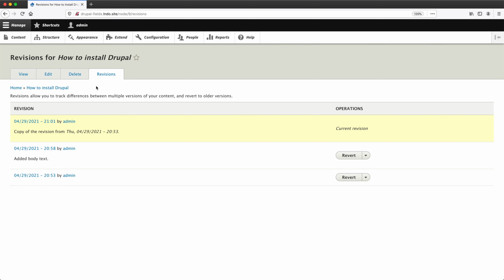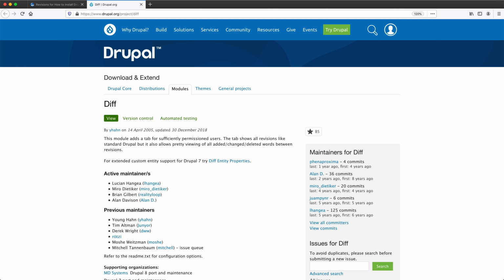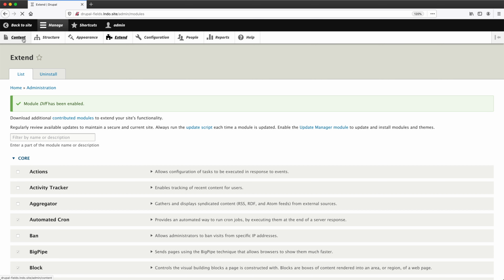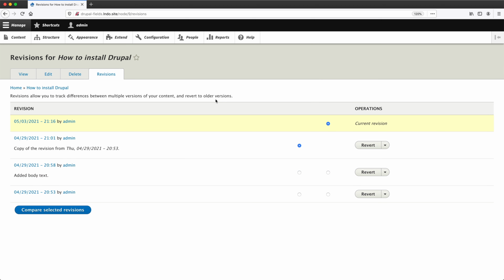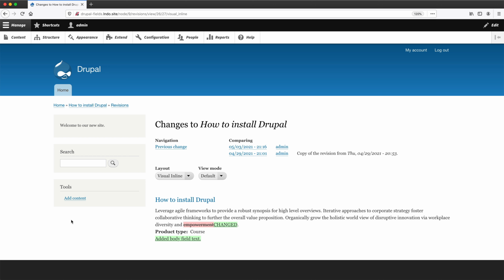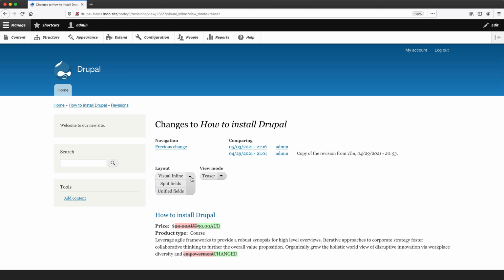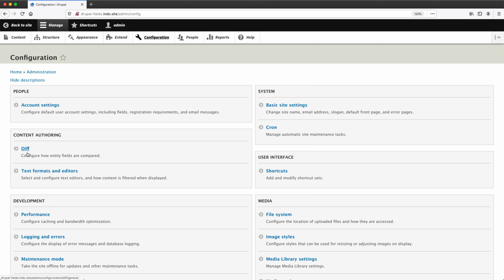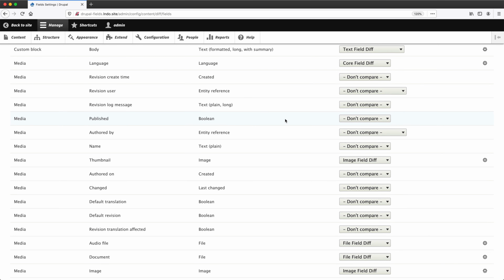Managing Fields and Content Types, 6.2 - Using Diff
Learn how to compare revisions using the Diff module.

We'll cover the following:

- How to install Diff
- How to compare revisions

## Composer
composer require drupal/diff

## Times
00:00 - Intro
00:36 - Download Diff module
01:34 - Changes to revisions page
01:48 - How to compare revisions
02:18 - Compare revisions using view modes
03:15 - Diff module settings